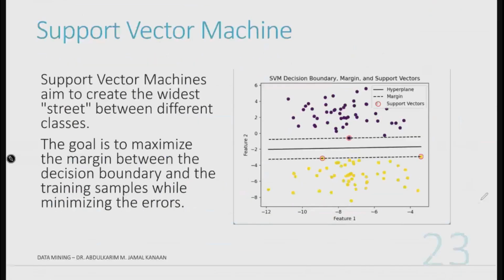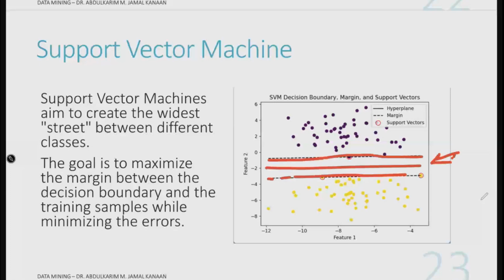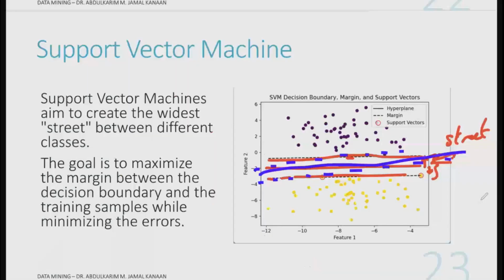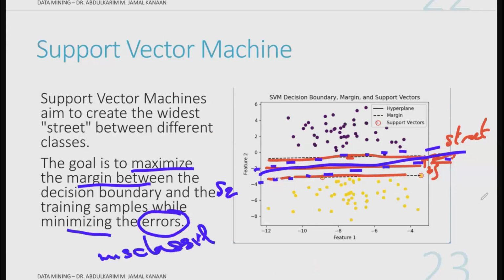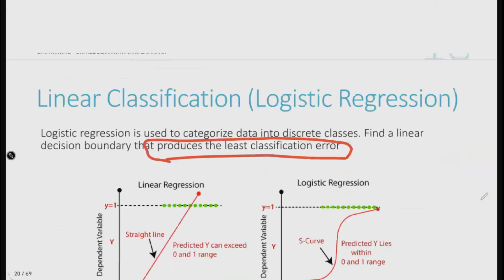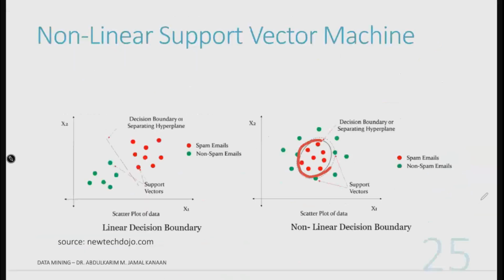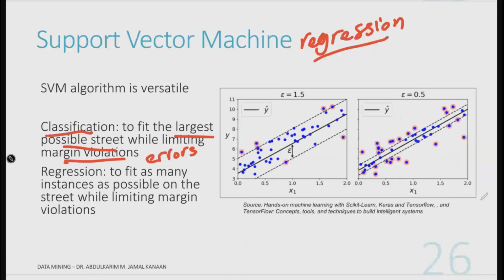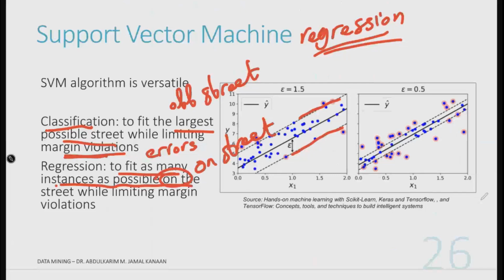Support Vector Machine (Brief)